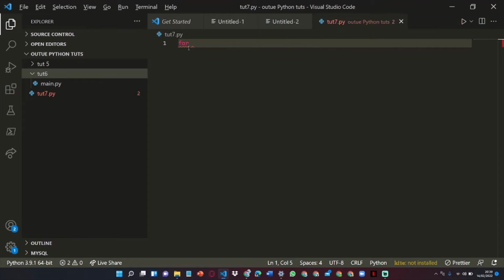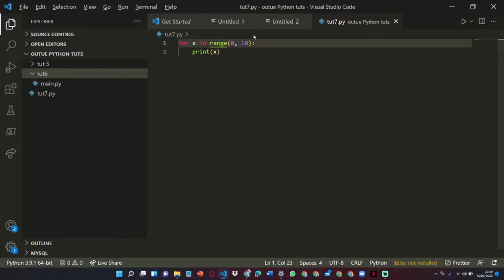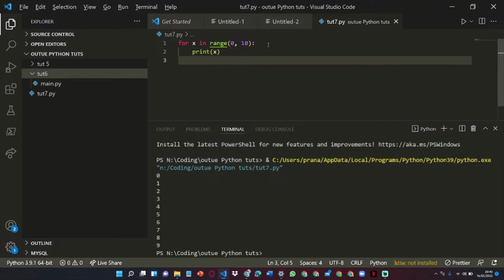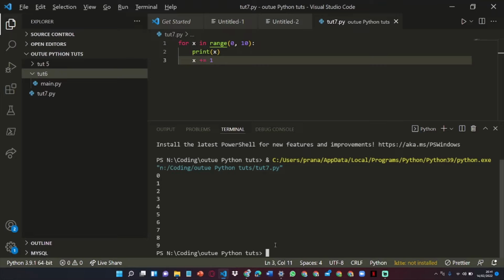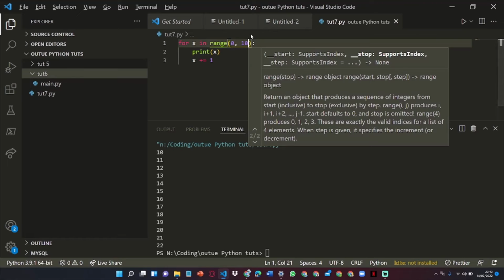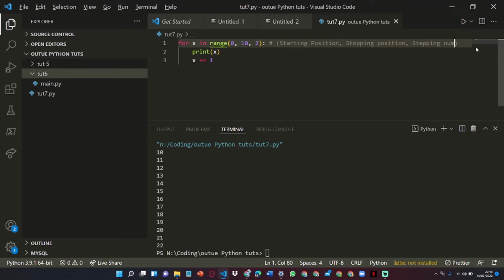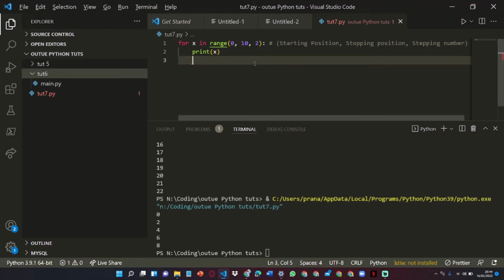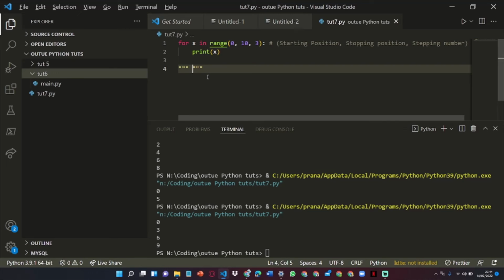For Loops for beginners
Hey guys in this tutorial we will be learning about For loops and itteration